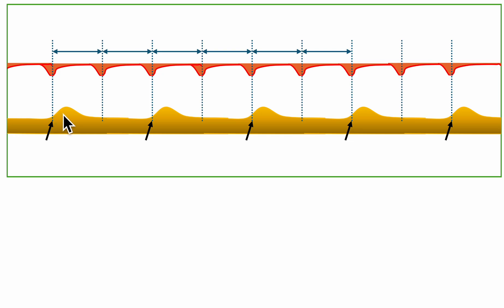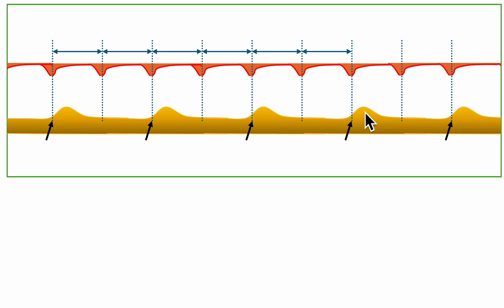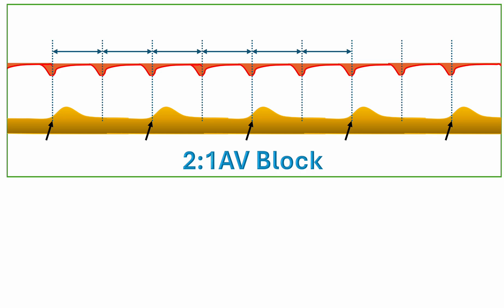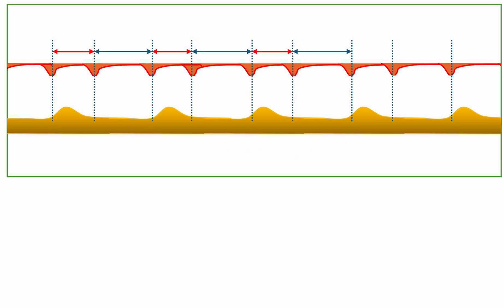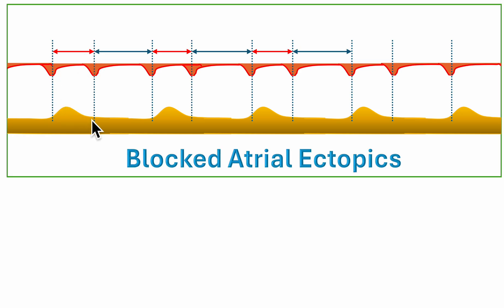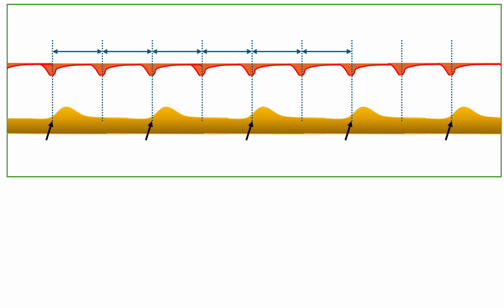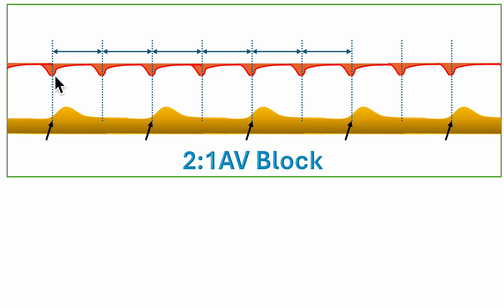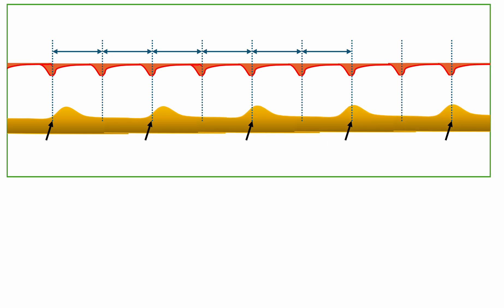How to differentiate 2:1 AV block from complete Heart block and Blocked atrial ectopics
On fetal Echo, differentiation of CHB from 2:1 AV block is important from treatment point of view. This video describes  how M Mode helps us to correlate atrial and ventricular contractions to differentiate amongst these.